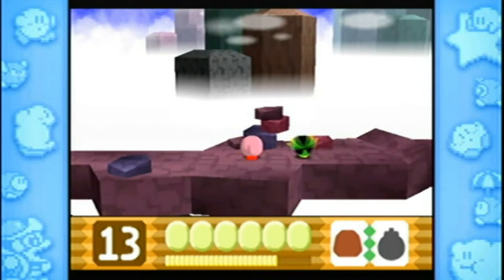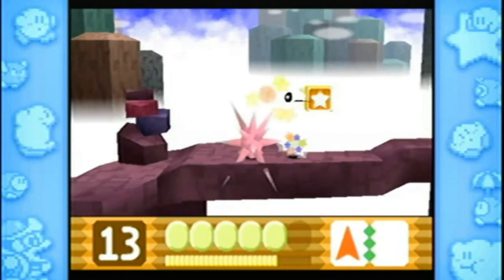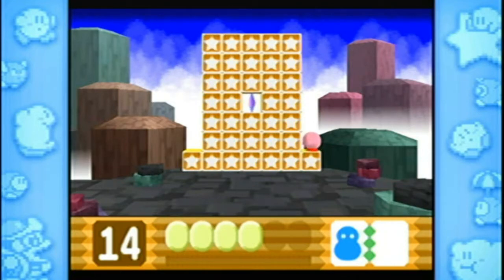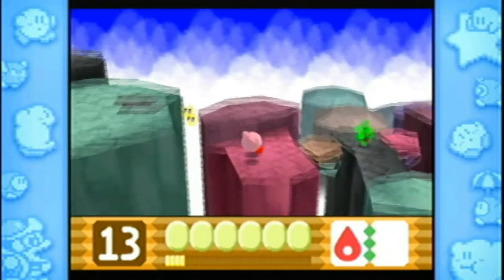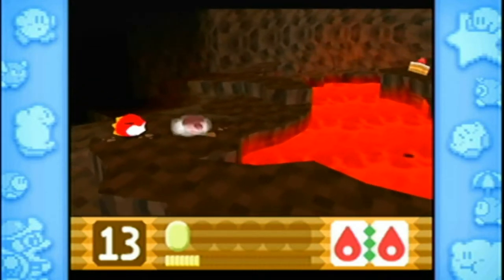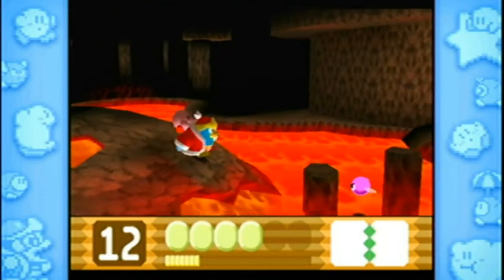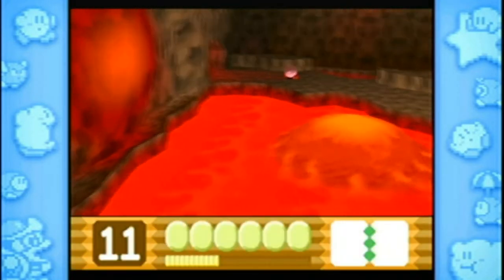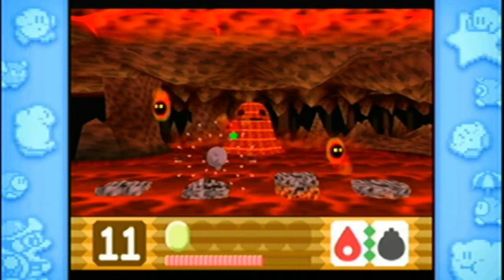Kirby 64 The Crystal Shard: The Volcano Is Erupting-Part 6-Nightrow Gaming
Well we are almost to the last world i think but for now we gotta get through all of the lava level and then fight the lava boss on defeating the boss we cause all the volcano to erupt.